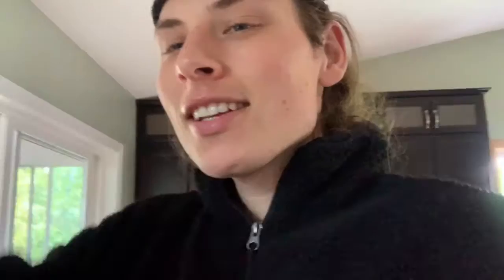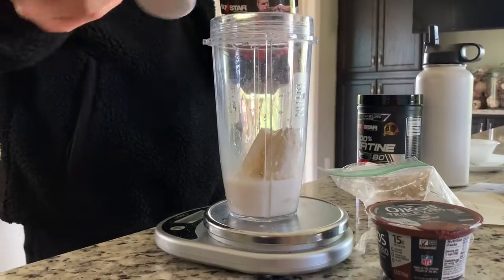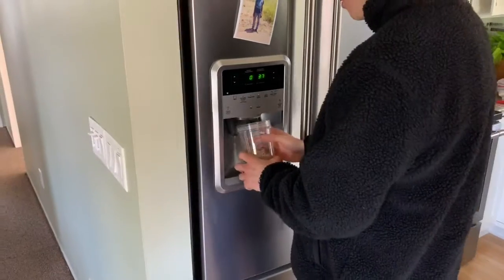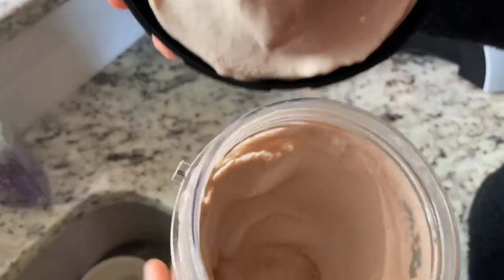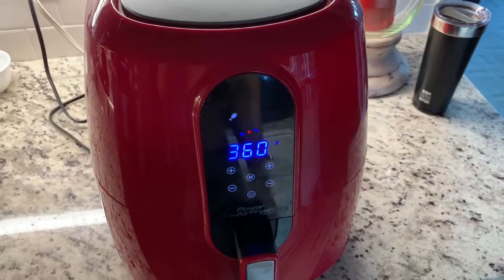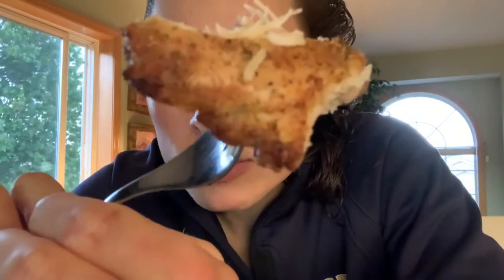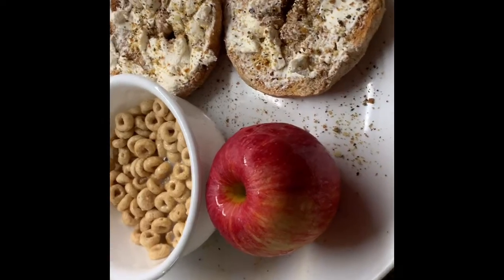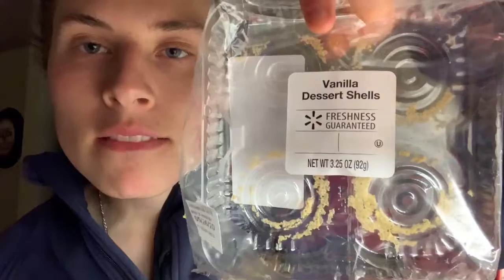Full Day Of Eating - IIFYM